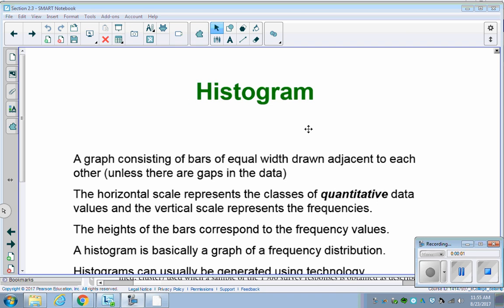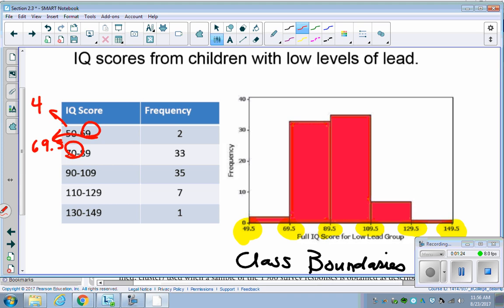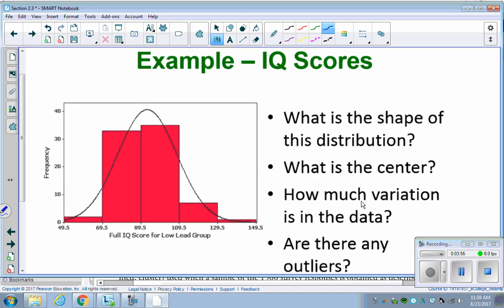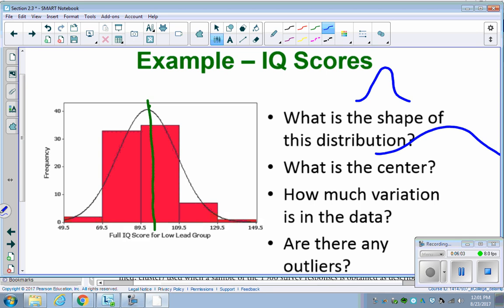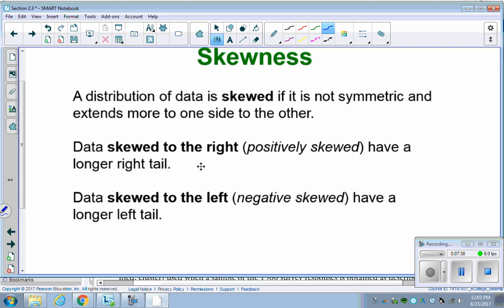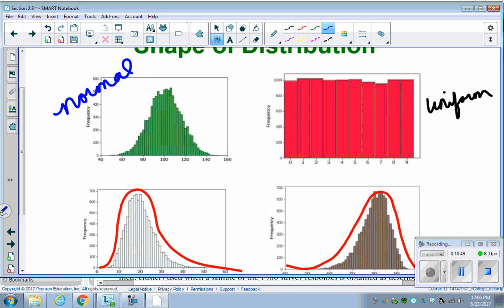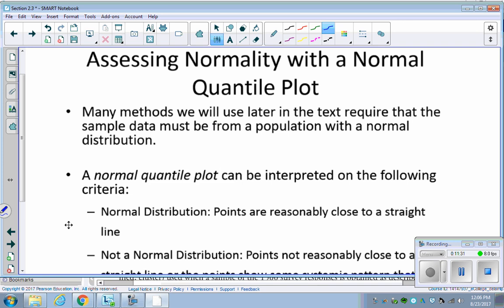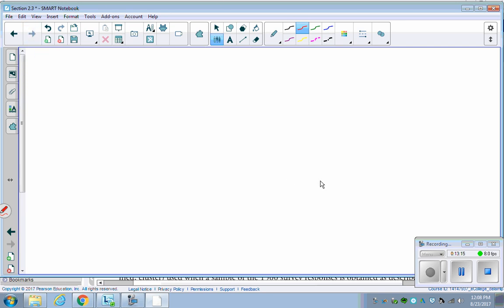Section 2 3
Histograms
MAT255-501